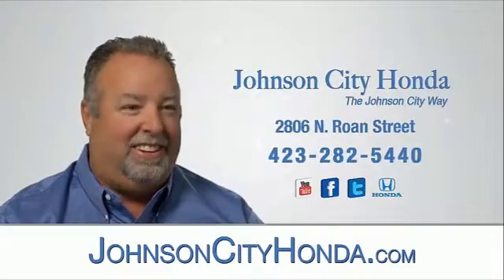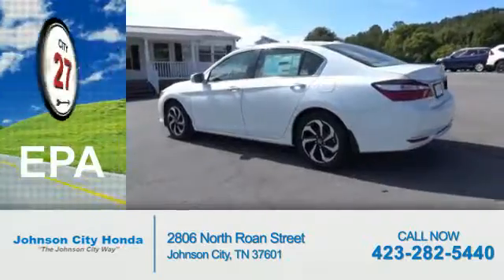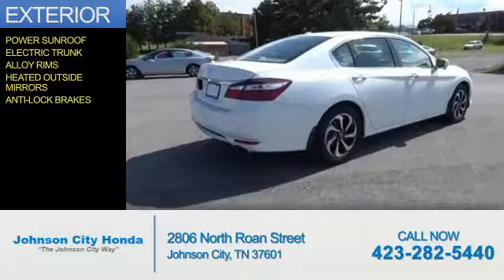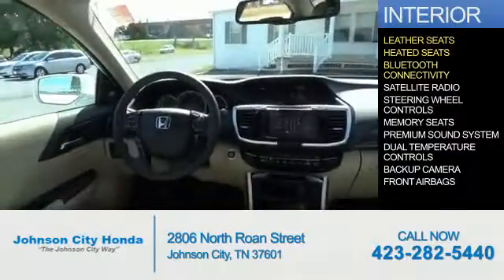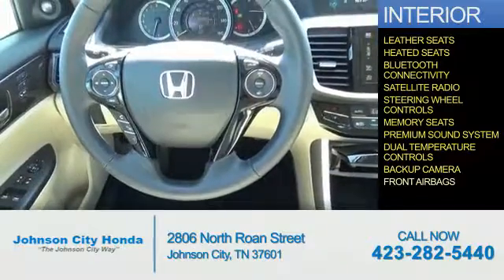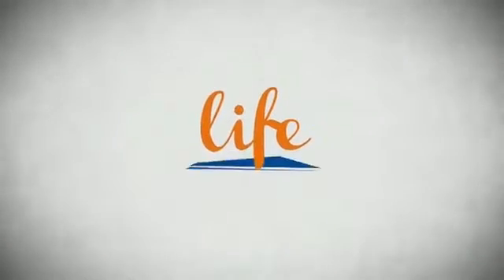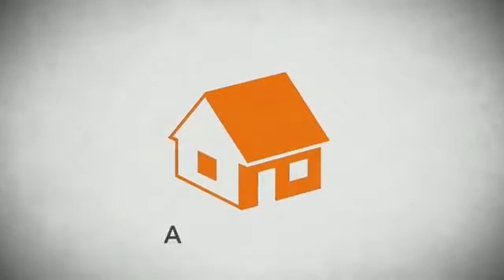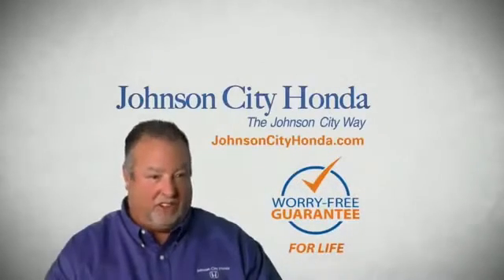2017 Honda Accord H42368 - Johnson City TN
Phone:
Year: 2017
Make: Honda
Model: Accord
Trim: EX-L
Engine: 2.4 liter 4 Cylindercylinder FWD
Transmission: CVT
Color: White
Mileage: 1
Address:
VIN:1HGCR2F84HA067333